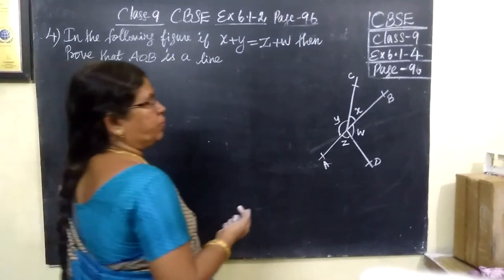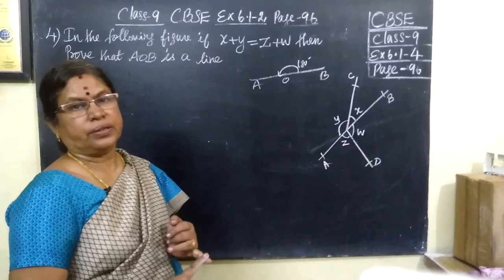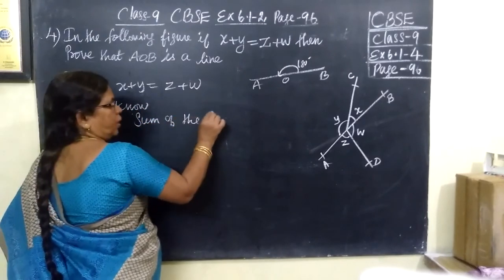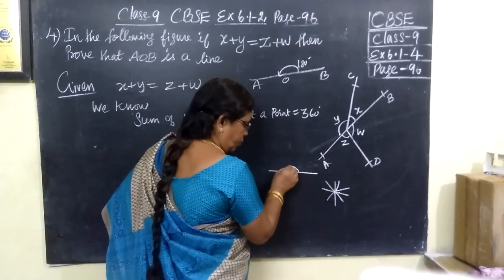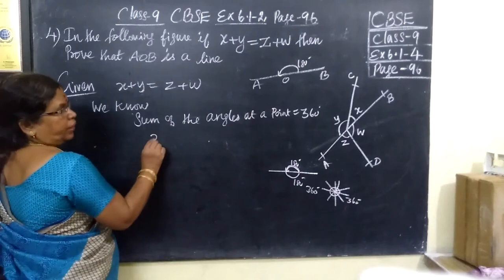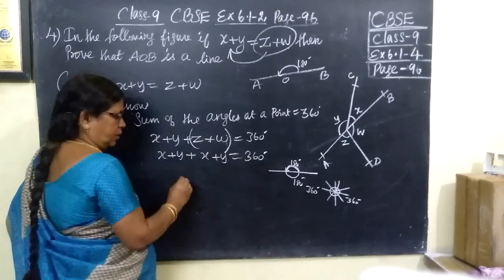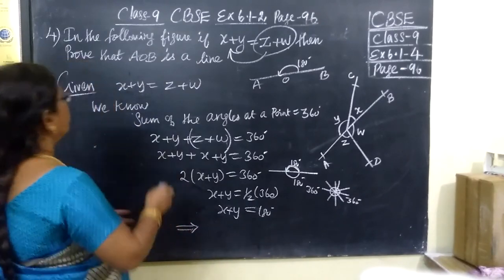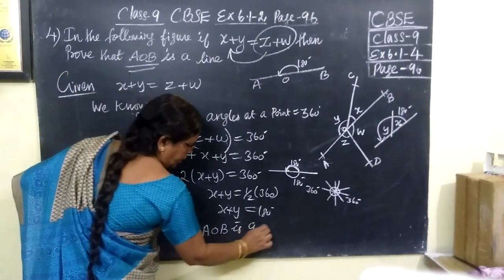9-M-CBSE [ Ex-6.1-4} Lines and Angles- Page-69 Gomathi dharmarajan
9-M-CBSC [ Ex-6.1-4} Lines and Angles- Page-69  Gomathi dharmarajan